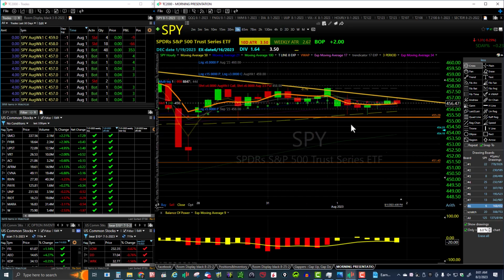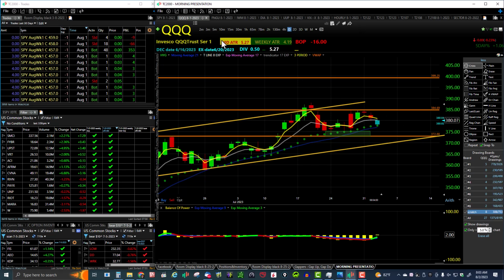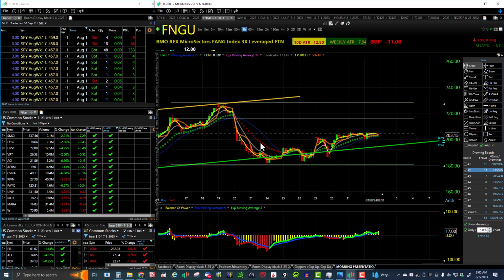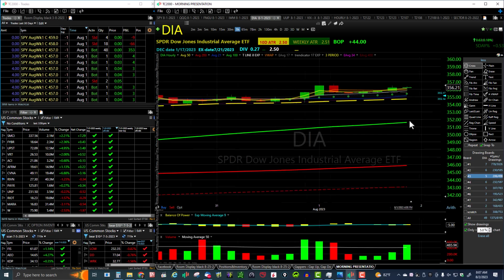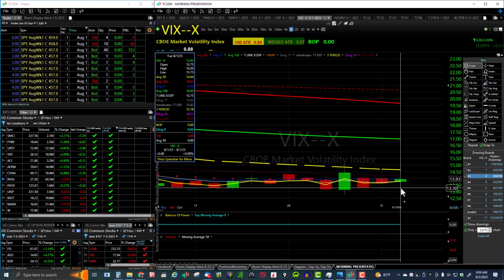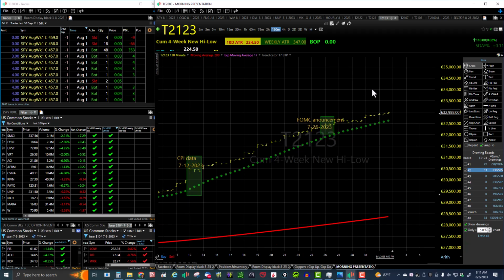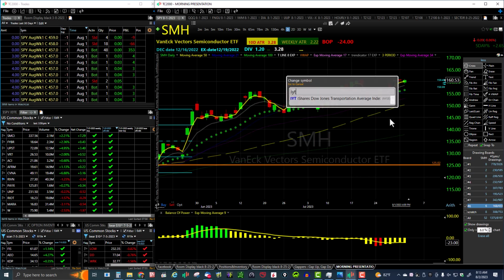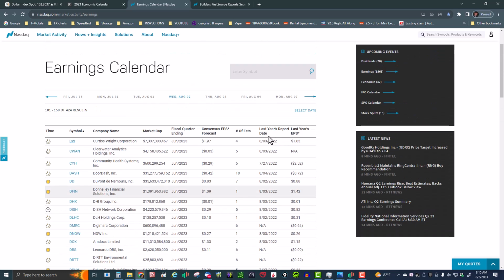August 2nd, 2023 Morning market analysis. For educational purposes only.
August 2nd, 2023